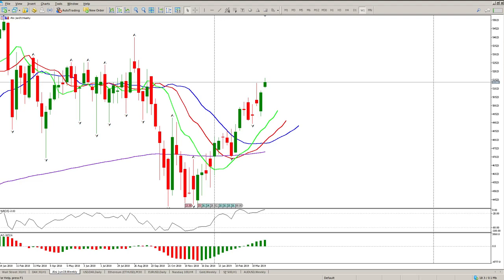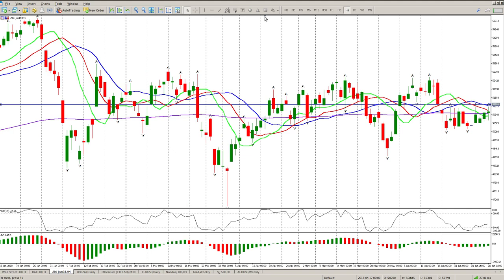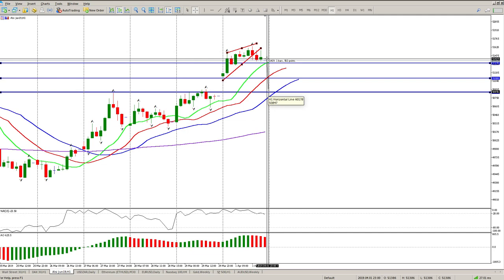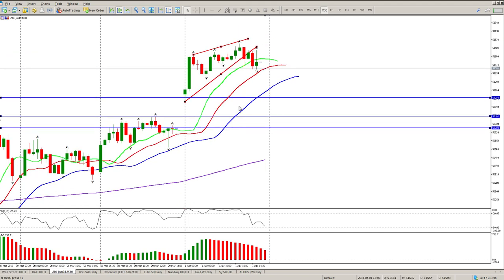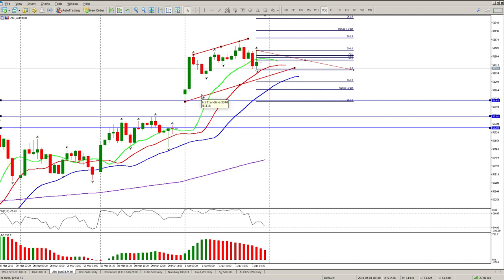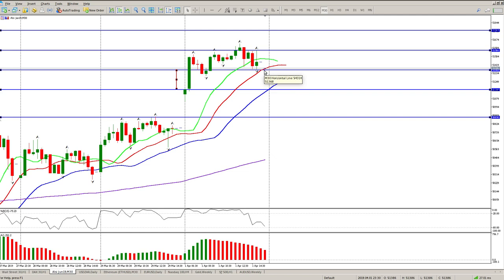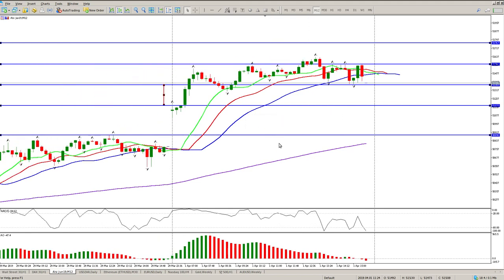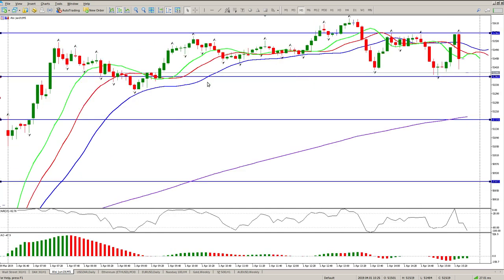Daily Trade Setup alsi 2 April